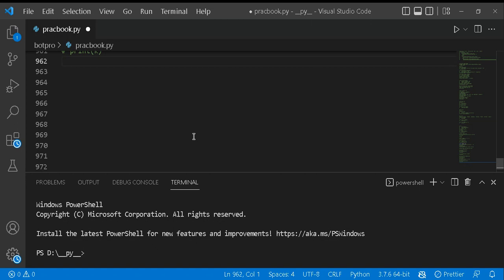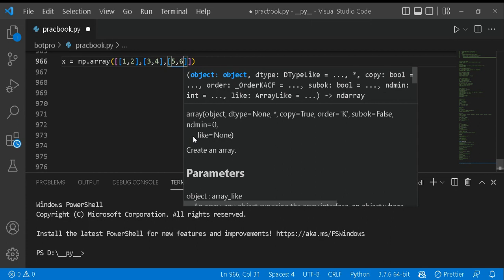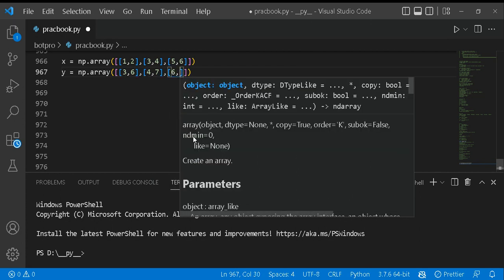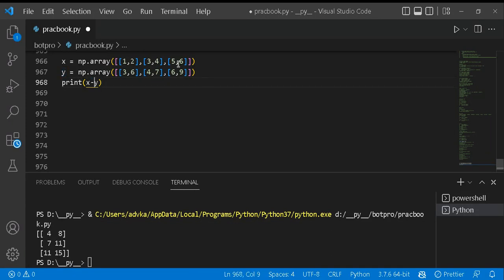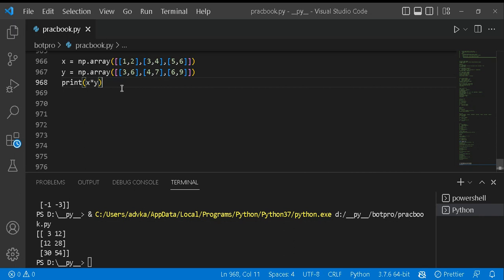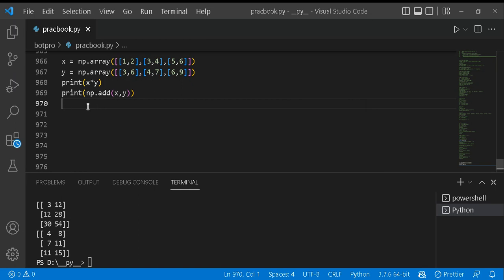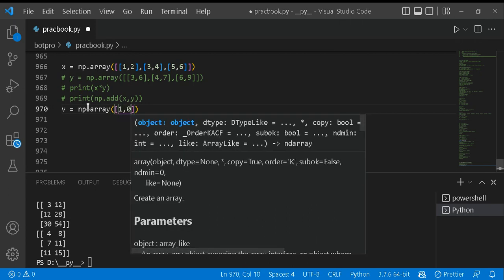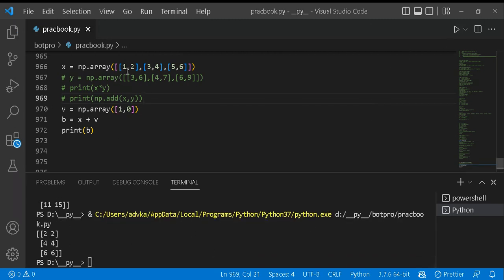Python Programming for Beginners Numpy